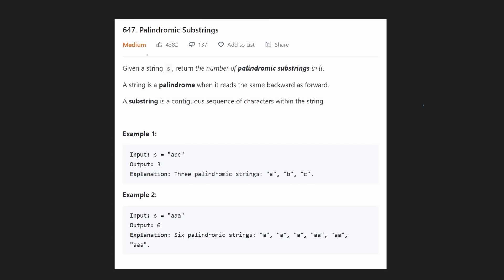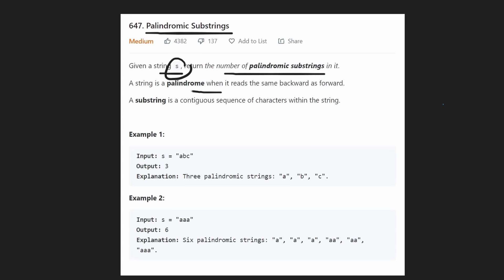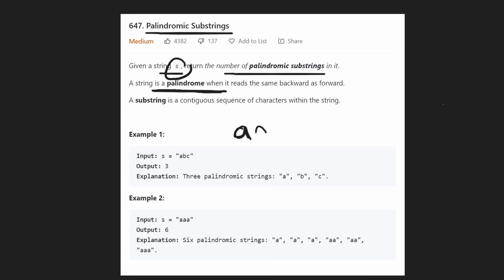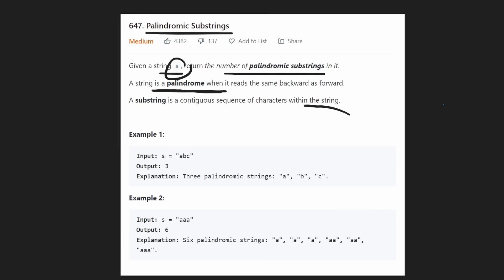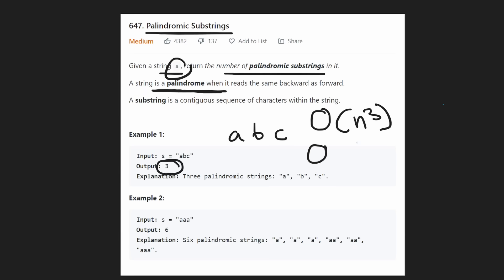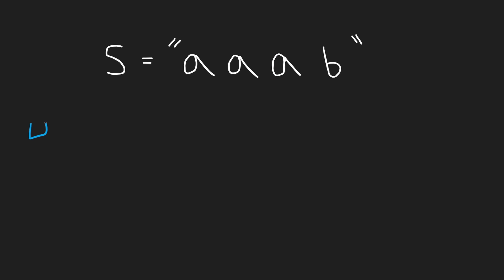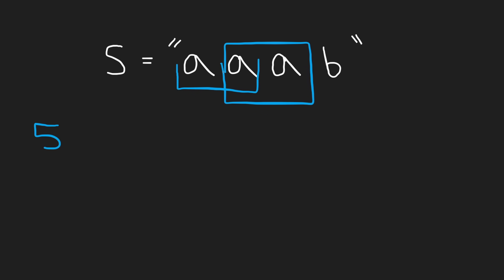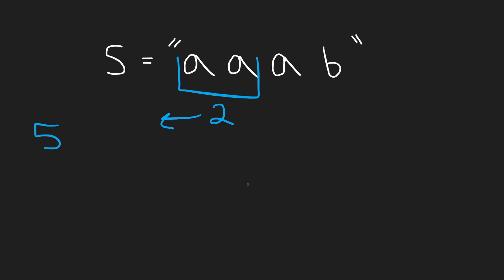Palindromic Substrings - Leetcode 647 - Python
0:00 - Read the problem
2:54 - Drawing Explanation
11:25 - Coding Explanation